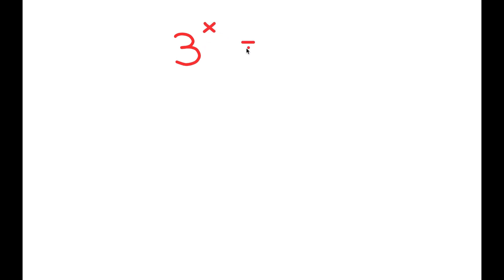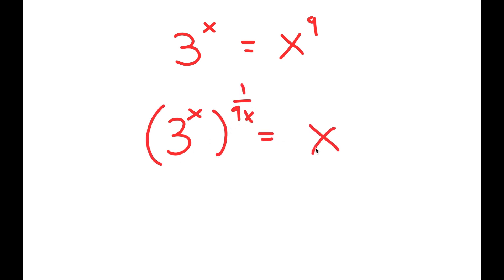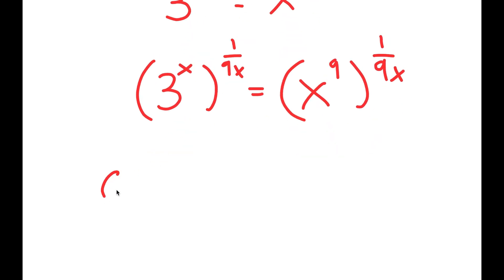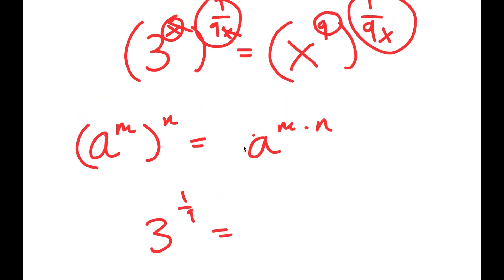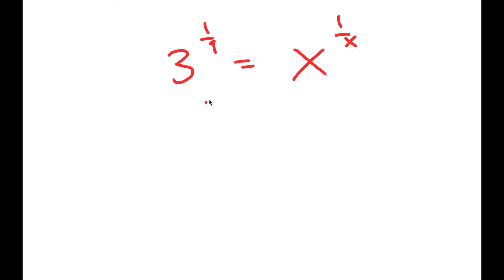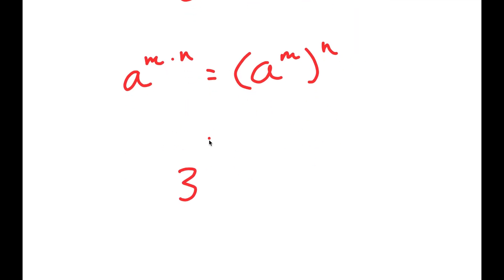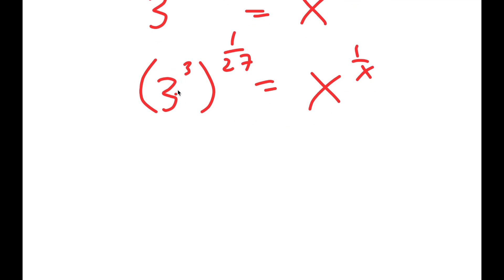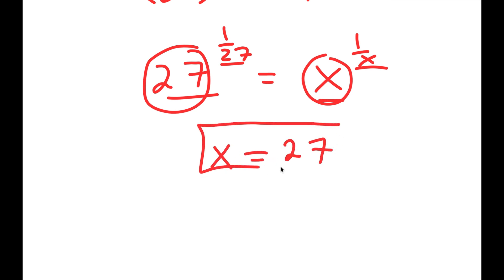A Nice Olympiads Exponential Trick | No Calculator Allowed